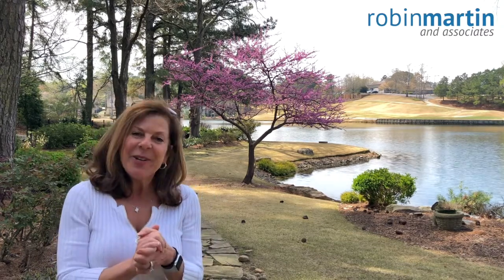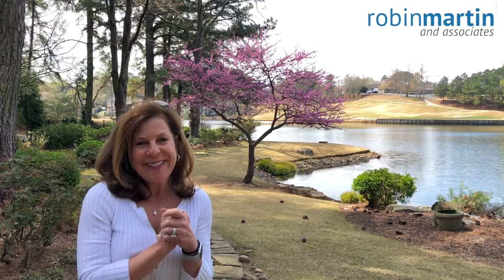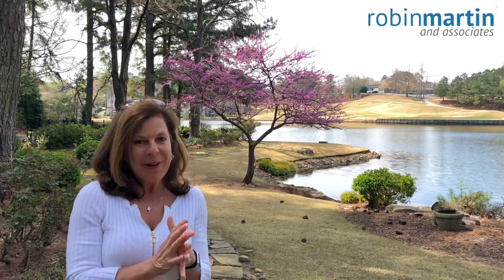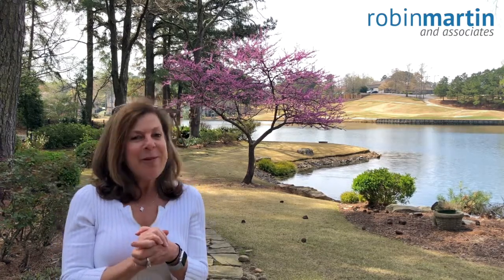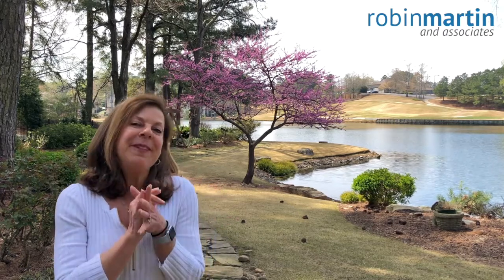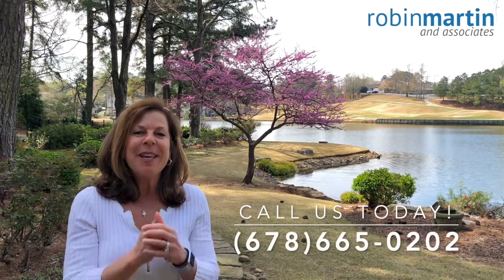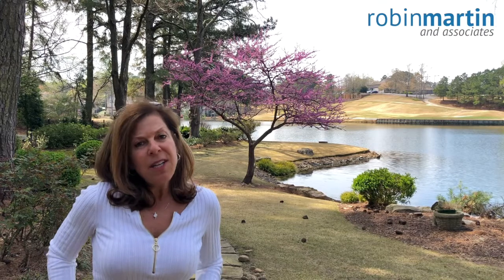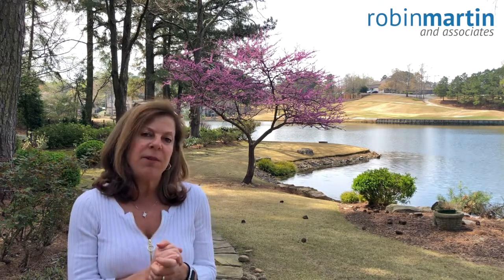RMA Spring 2019 Update!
Check out this video to learn more about two premium listings we have coming soon in Country Club of Rowell - Willow Springs. One is a fabulous premium lake lot with breathtaking views!